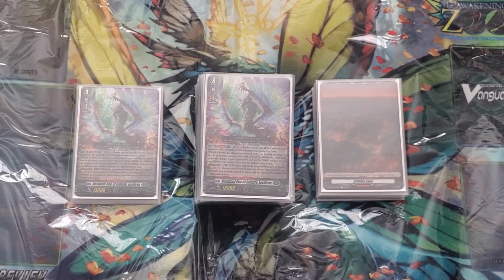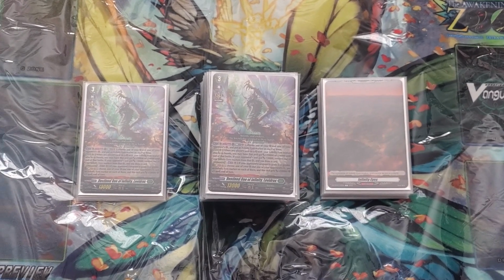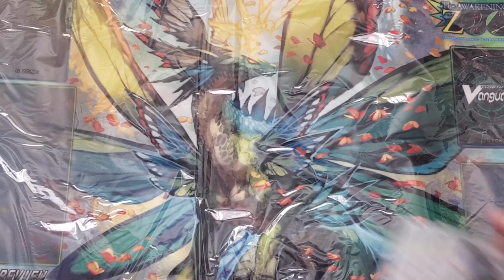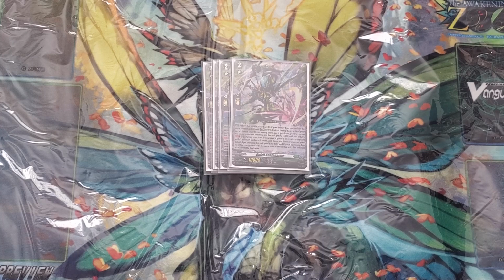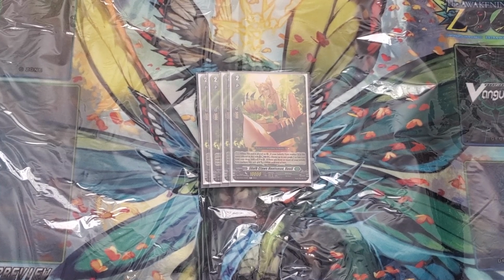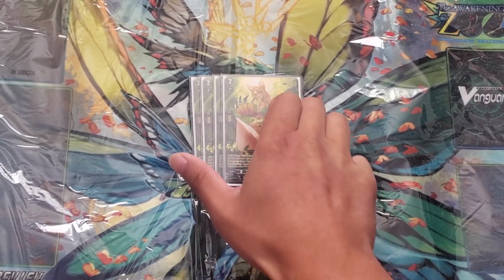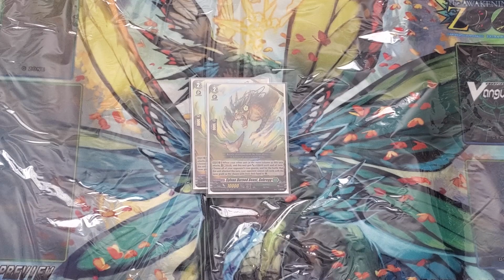Cardfight!! Vanguard: "Levidras" (Standard) Deck Profile (Post: November 2024)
A deck I've been waiting for a long time but for some reason had a delayed in shipment. The first Destined One to have a more unique play style that creates it's own Force Markers while being a Negative Marker for your opponent. Too bad the deck needs to go second to be at full power on the first Grade 3 Ride though but once Destined King comes out it does fixes part of this issue. Overall a cool insect like dragon design.